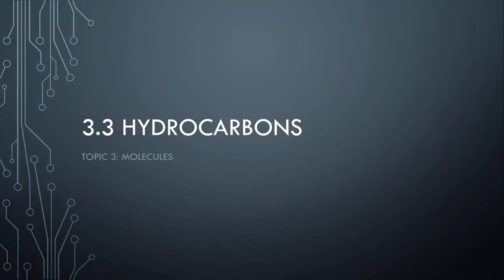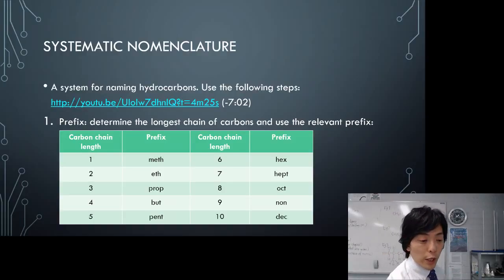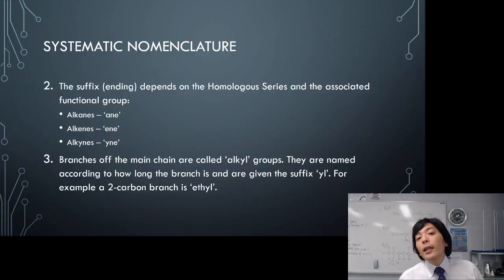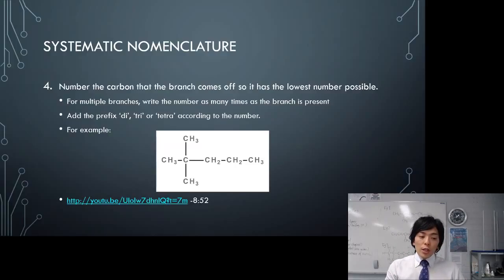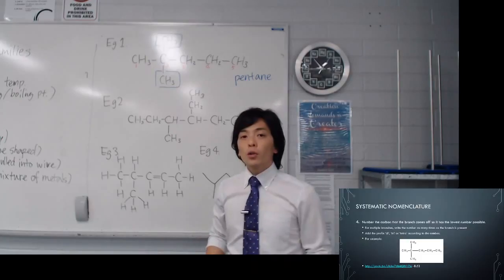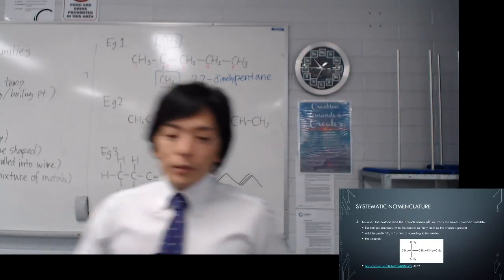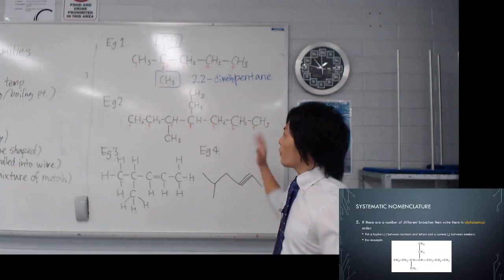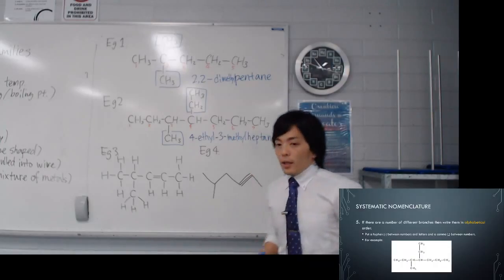SACE Stage 1 Chemistry 3.3 Part 4 Naming Hydrocarbon - Alkanes